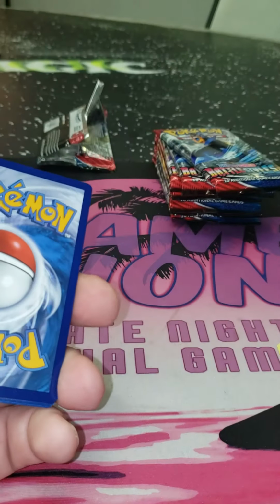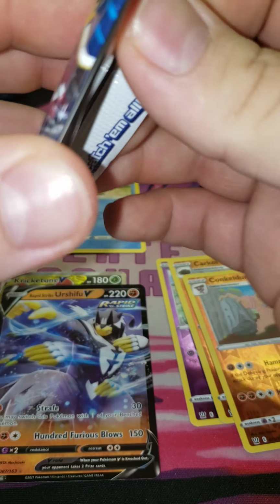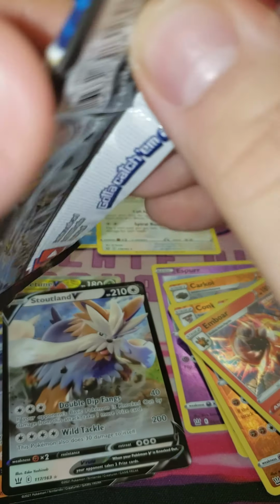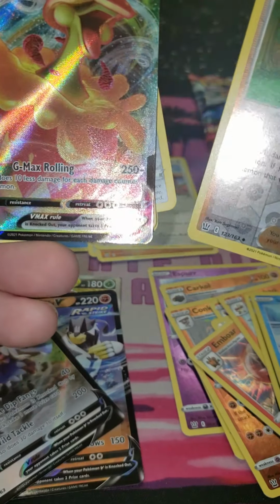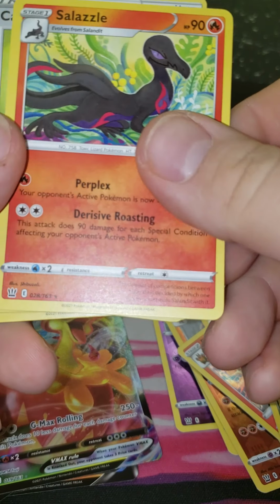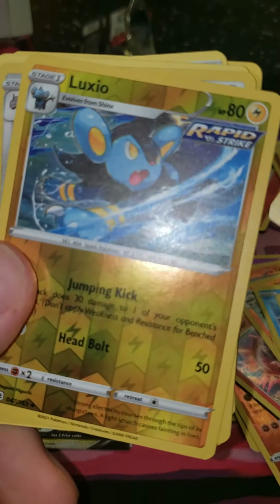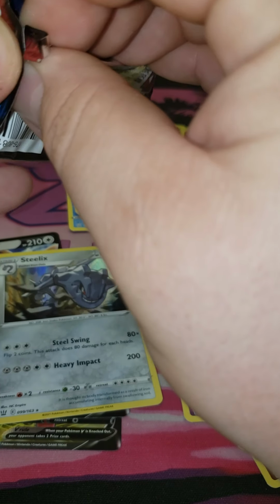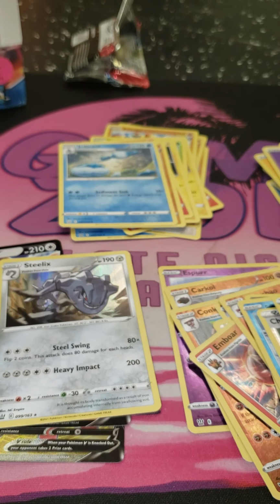BATTLE STYLES!! First Pokemon packs on Channel!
Breaking in the pokemon portion of this channel with Battle Styles! Excited to get our hands on some reign packs!!